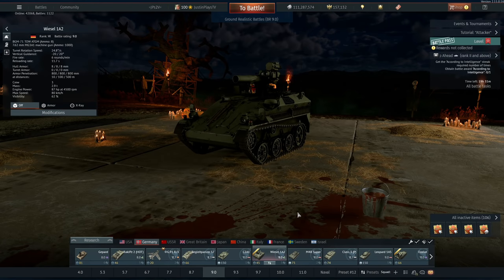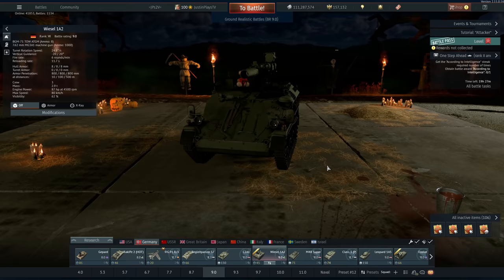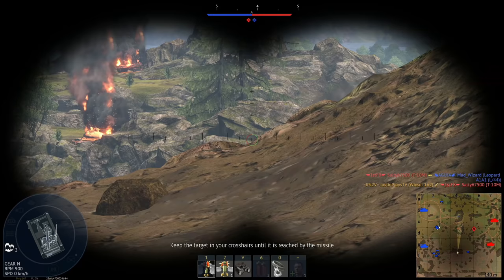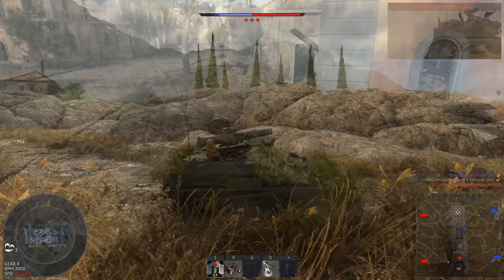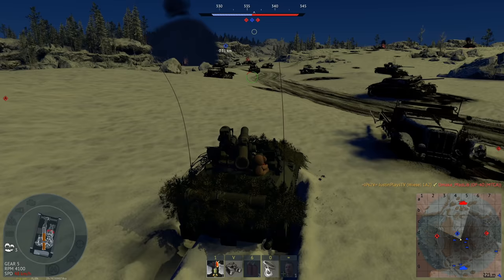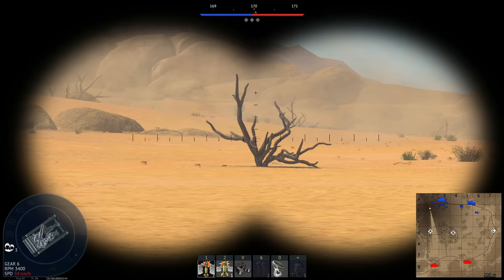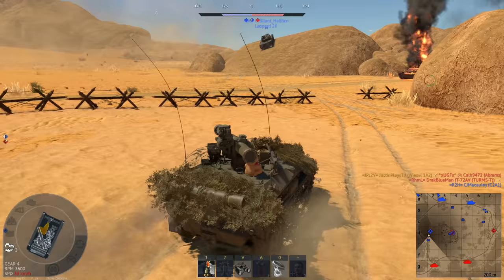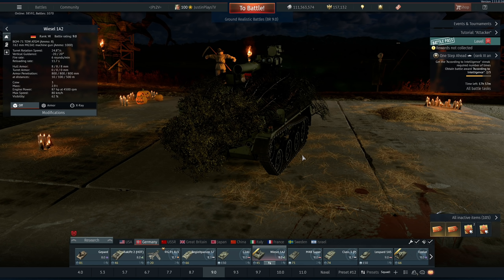Zippy German Tankette - Wiesel 1A2 - War Thunder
The Wiesels are here, and what better way to make it out as.. The Doom Bush Tank Destroyer!